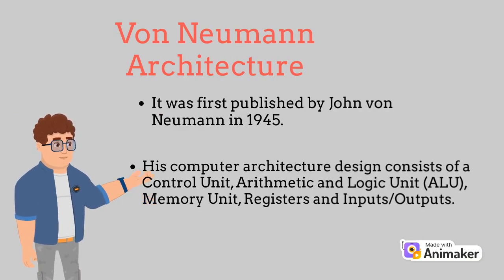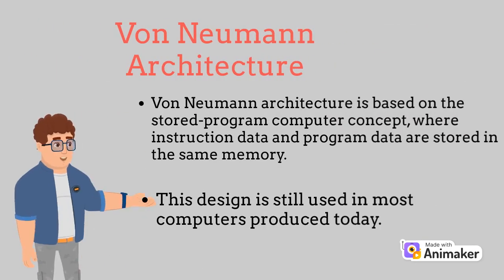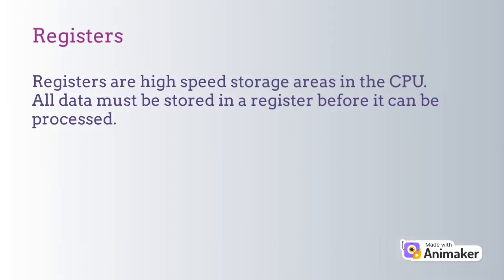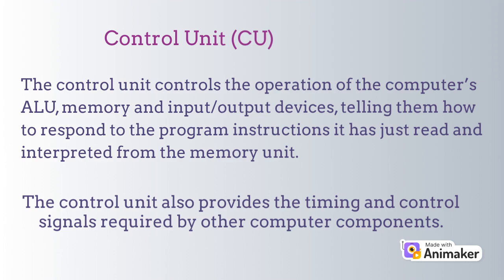VON NEUMANN ARCHITECTURE BY T11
Video from Aditya Zite